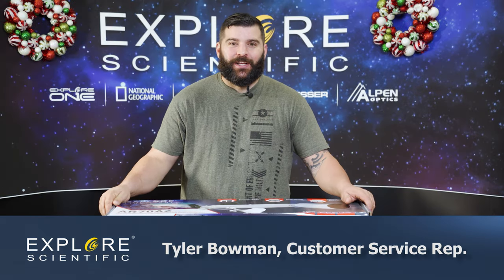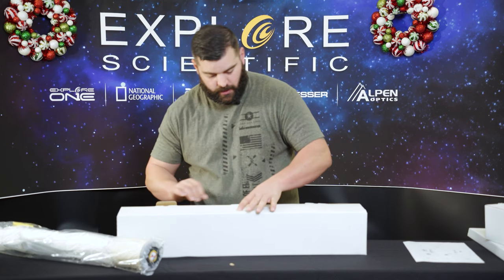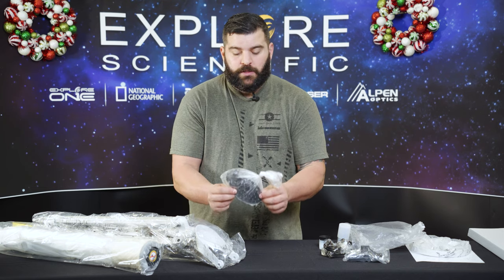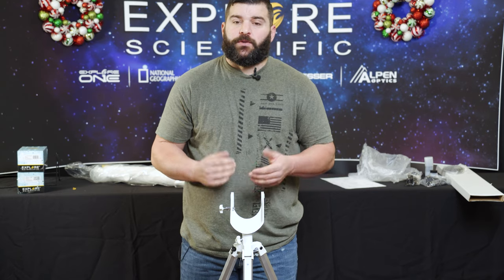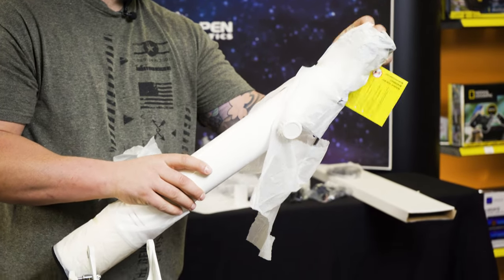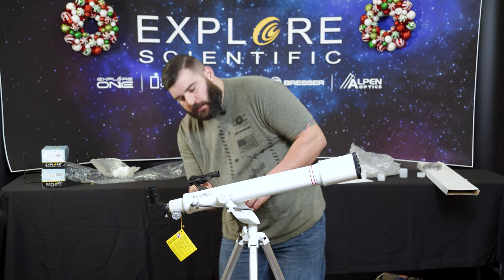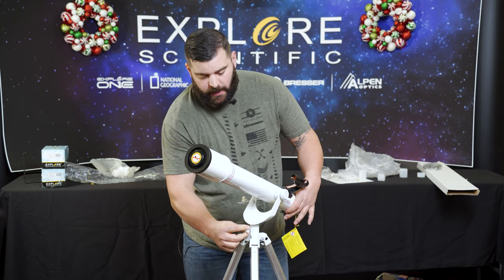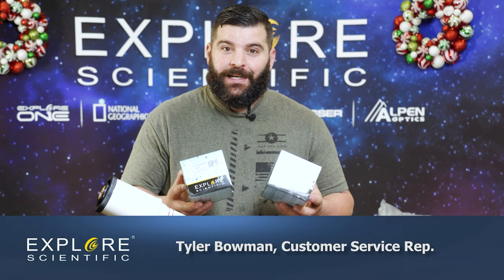Explore FirstLight 70mm Refractor with AZ Mount - FL-AR70700AZ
Whether you’re looking to delve into the details of our solar system or explore inspiring deep sky treasures, the versatile Explore FirstLight series has an observing package that will fit your individual needs. Each of the combinations in this new line comes complete with all of the essentials: a telescope, a sturdy mount, an eyepiece and a red dot viewfinder. Telescope offerings include achromatic refractors ranging in aperture from 70mm to 152mm, Maksutov-Cassegrains from 100mm to 152mm, and Newtonian reflectors from 114mm to an impressive 203mm.

Mounts vary from a simple fork-mounted alt-azimuth option to a complete GOTO tracking system. As an added benefit, each package includes an adapter that allows you to use your smartphone to easily capture and share the beauty unfolding in your eyepiece. With Firstlight, the only thing you need to provide is a desire to discover.

FirstLight AR70mm White Tube Refractor with 700mm focal length f/10 telescope with full-coated glass; Alt/AZ “U” Yoke mount; Aluminum tripod; 1.25" draw tube focuser; 1.25" Erect Imaging Diagonal; 1.25" K9 and K20 eyepieces; and HD119 Red-dot Finder; and Smartphone Camera adapter.